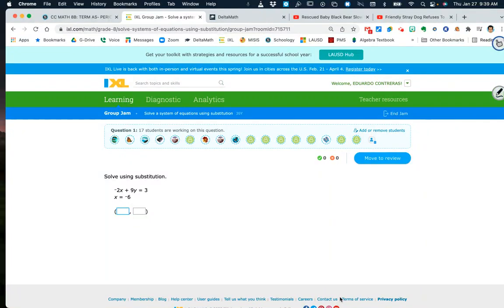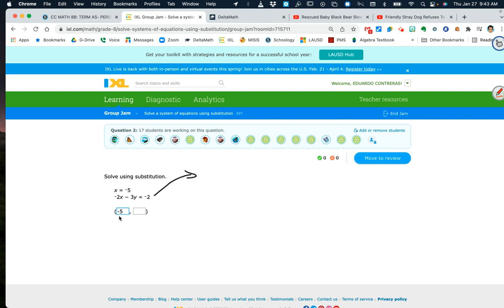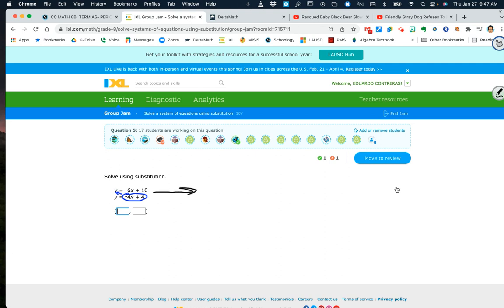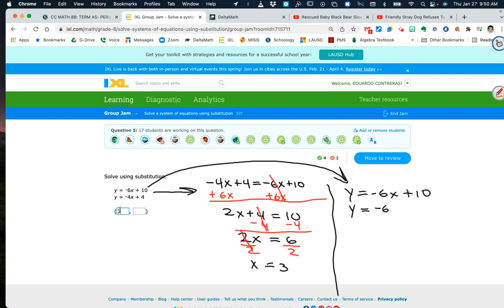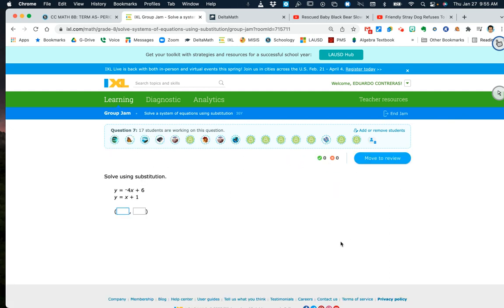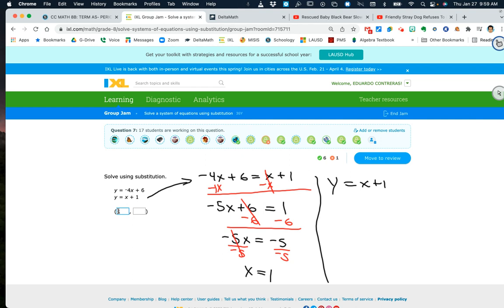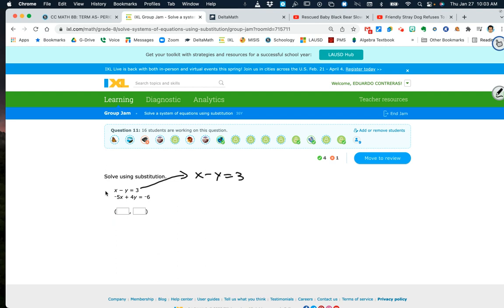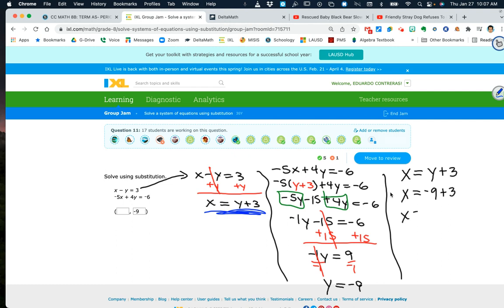Solve by Substitution Group Jam (Math 8 01/27/22)